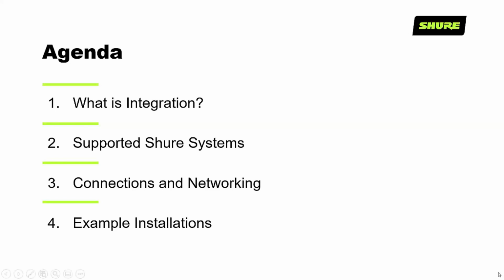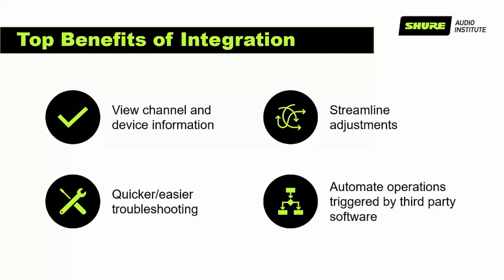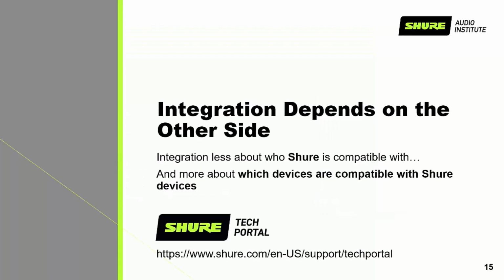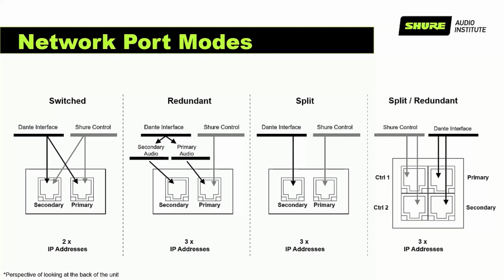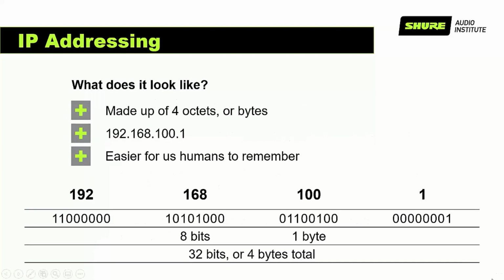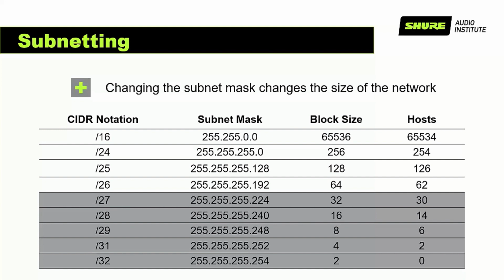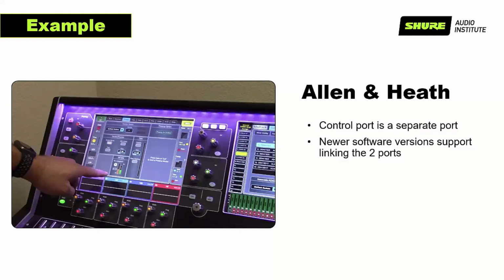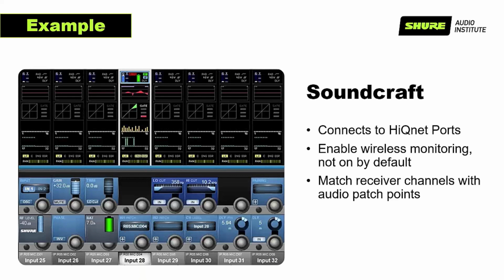Webinar: Integrating Shure Wireless with Mixing Consoles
Are you looking for a way to improve your live sound workflow? Did you know that many Shure wireless systems integrate into many popular digital mixing consoles? Console integration brings channel and audio information right to your fingertips at the mixing board. In this free webinar, join Kristof Jeuris and Stuart Stephens as they explain the ways that Shure wireless systems are designed for integration with third-party equipment. They will provide an overview of capabilities, setup steps, and tips for preparing your wireless systems for integration with digital mixing consoles.

Please visit our Technical Training Page for information on this and other webinars